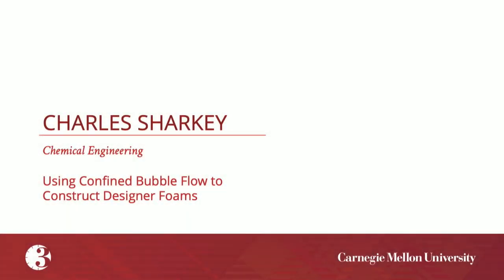3MT 2019 - Charles Sharkey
Charles Sharkey, Department of Chemical Engineering, College of Engineering - “Using Confined Bubble Flow to Construct Designer Foams”